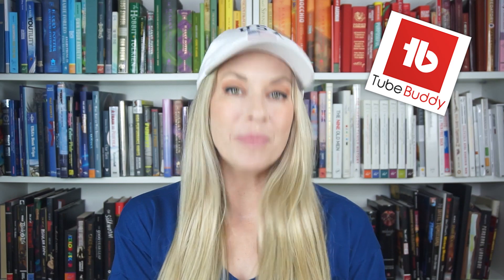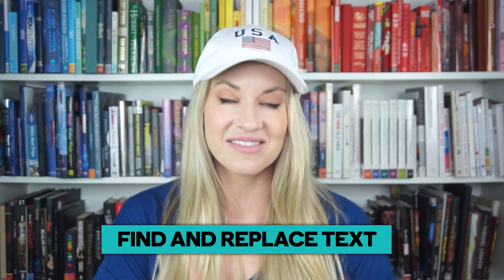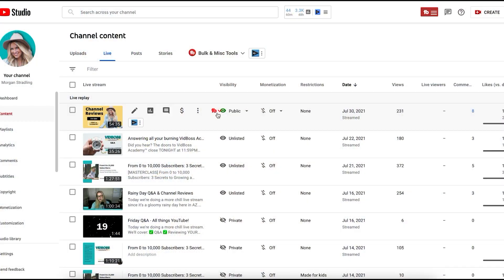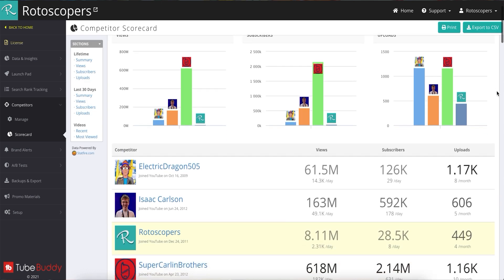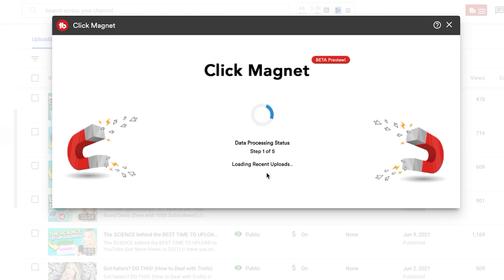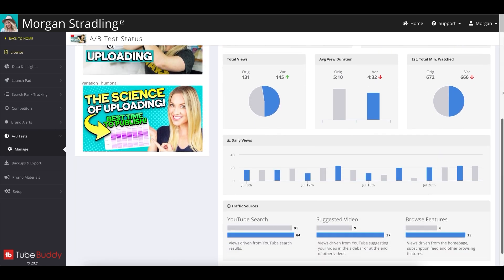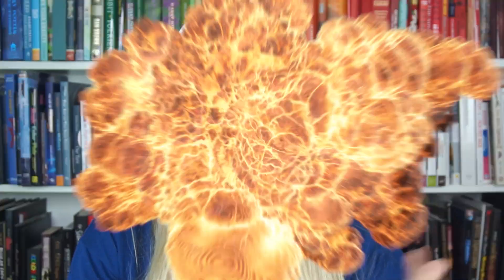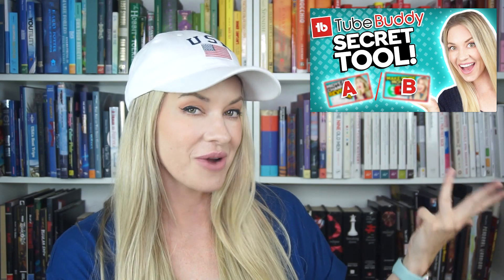10 MIND-BLOWING TubeBuddy Features You Didn't Know Existed! 🤯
10 MIND-BLOWING TubeBuddy Features You Didn't Know Existed! // Do you want to know how to get more views on YouTube using TubeBuddy? This TubeBuddy tutorial 2021 will cover secret TubeBuddy features will get more views, manage your channel, and be more efficient on YouTube. I’ll review TubeBuddy free features, TubeBuddy Pro features, TubeBuddy Star features, and TubeBuddy Legend features.

TubeBuddy is THE BEST YouTube tool if you want to grow your channel. So in this video, I’ll share 10 unknown features that will teach you how to use TubeBuddy to increase views, how to get more views with TubeBuddy, how to use TubeBuddy to get more views on YouTube, and how to use TubeBuddy to get views on YouTube.

⏰ TIME STAMPS
0:00 How to use TubeBuddy 2021
0:47 TubeBuddy feature #1
1:31 TubeBuddy feature #2
2:27 TubeBuddy feature #3
3:15 TubeBuddy feature #4
3:48 TubeBuddy feature #5
4:35TubeBuddy feature #6
5:04TubeBuddy feature #7
5:54TubeBuddy feature #8
6:31TubeBuddy feature #9
7:21 TubeBuddy feature #10
8:30 Get a TubeBuddy 30-day FREE TRIAL

👩‍💻 WORK WITH MORGAN!

✦ Camera (Sony A6400)
✦ Boom Mic + Stand
✦ Ring Light
✦ Studio Lights & Backdrops
✦ Mobile Tripod (GorillaPod)
✦ SD Card for 4K Videos (SanDisk 128GB Extreme Pro)

💃🏼 ABOUT MORGAN
Hey there! I'm Morgan Stradling, an ex-corporate girl turned online video coach. I’m passionate about helping entrepreneurs get more clients and make more money through video marketing and social media marketing. Whether it's working with me in my one-on-one business coaching or teaching on YouTube, I'm here to help you launch, grow, and scale your business using video!

Still reading this? Then write "TubeBuddy is MY buddy!" in the comments!